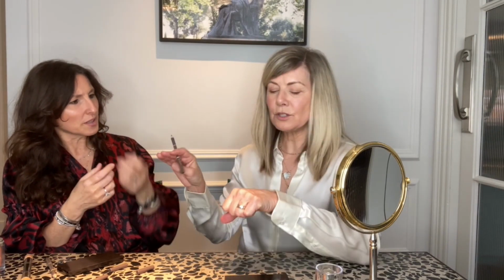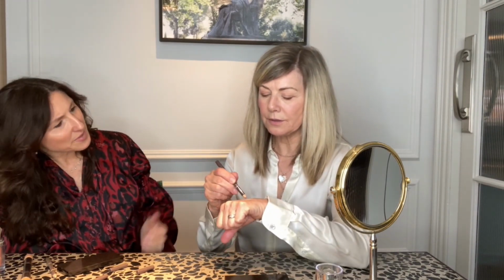The "no make-up" make-up look with Grace Fodor - Part 3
Glynis and Grace finish off the natural look with Age Reverse Perfecting Lipliner which has a nifty highlighter to give an extra pout. This one colour suits all lipliner mirrors the rosy colour of lips. And lastly Glynis applies the Lip Perfecting Balm Gloss which not only gives lips a faltering warm sheen, but hydrates and soothes.